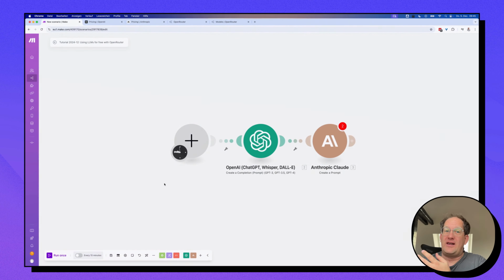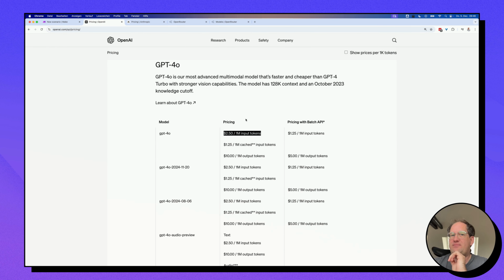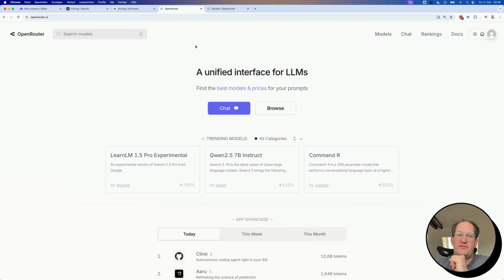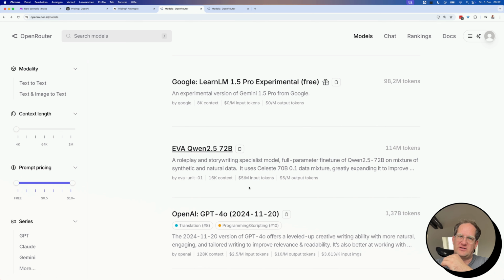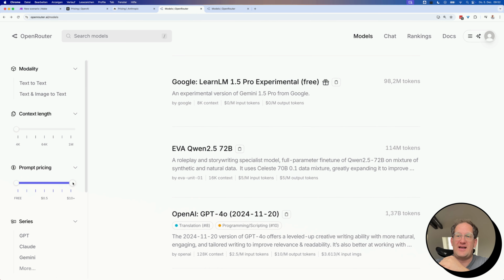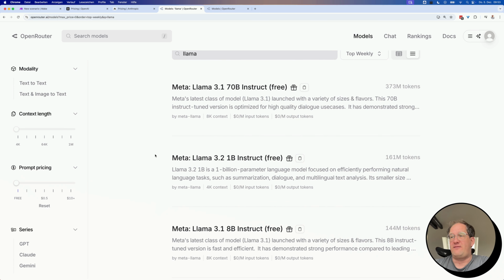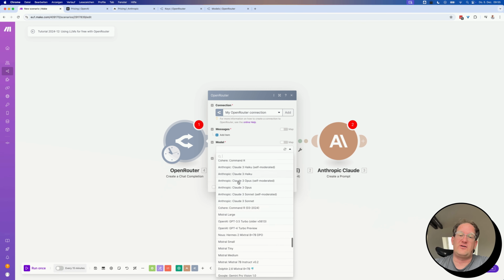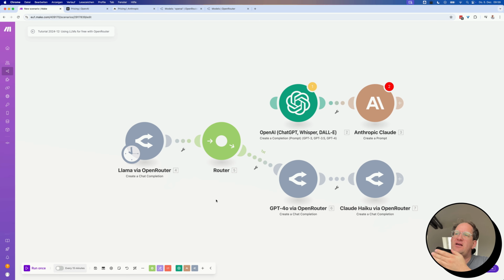How to Use LLMs in Make for Free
In this video, I’ll show you how to use LLMs (Large Language Models) inside Make for free and save on costs! 💸

Every call to ChatGPT or Claude in your Make scenarios comes with a cost based on token usage. For example:

ChatGPT: ~$2.50 per million tokens
Claude: ~$3.00 per million tokens
But here’s the hack: OpenRouter. By connecting Make to OpenRouter, you get access to 276+ LLM models, many of which are free! 🆓

What’s covered in this video:
1️⃣ The cost breakdown of using LLMs like ChatGPT and Claude.
2️⃣ How OpenRouter provides a wide selection of free and paid models, including Meta’s free LLaMA models.
3️⃣ Step-by-step guide to integrate OpenRouter with Make.
4️⃣ Tips for optimizing your workflows and saving money by switching between free and paid models.